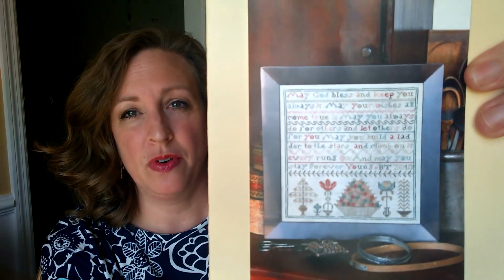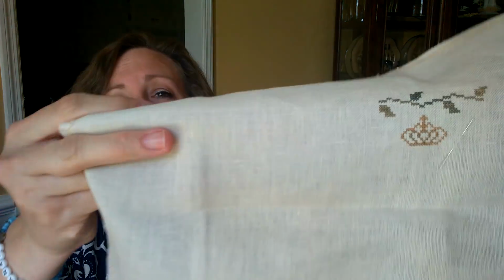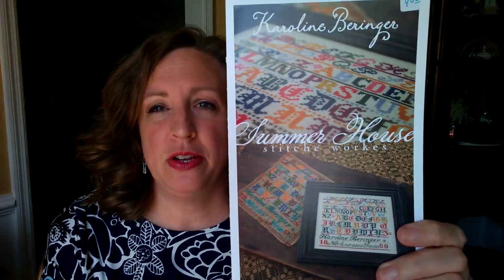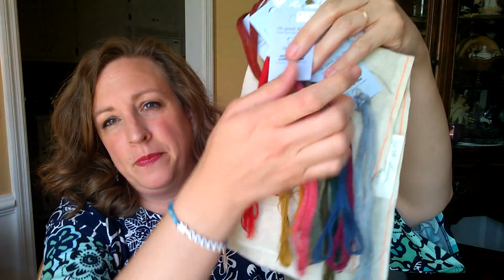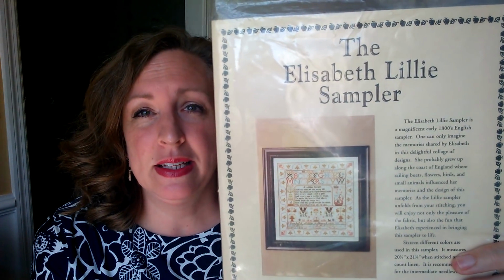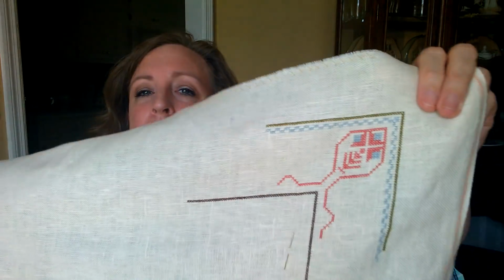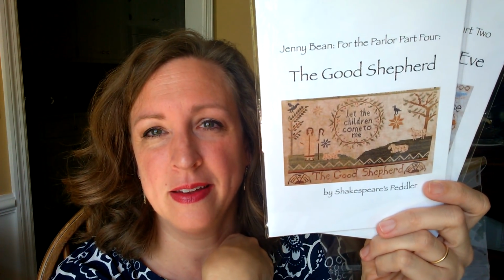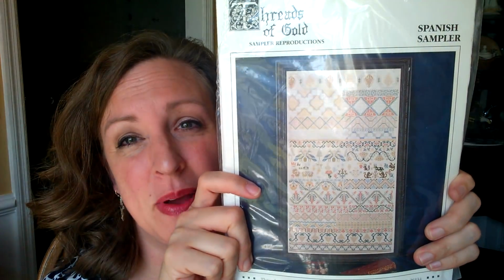Flosstube #53 - MAYnia 2018 - Sooner Begun, Sooner Done